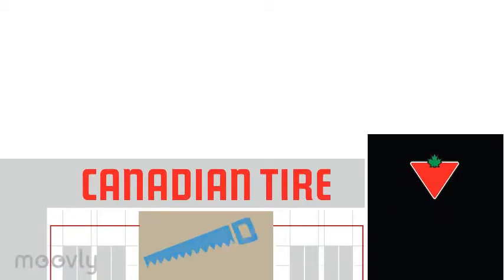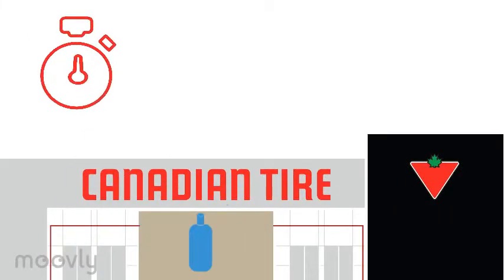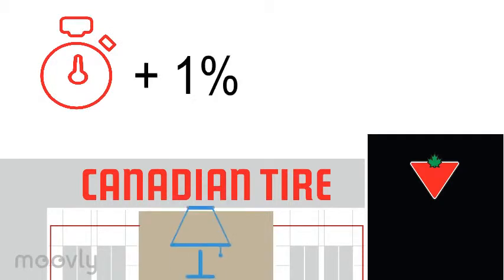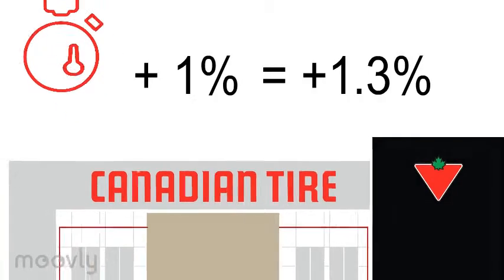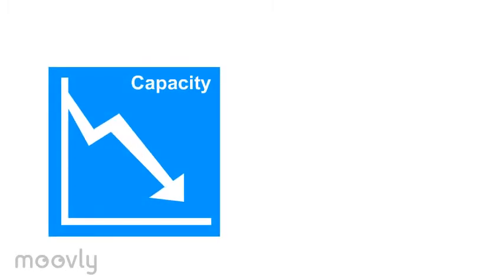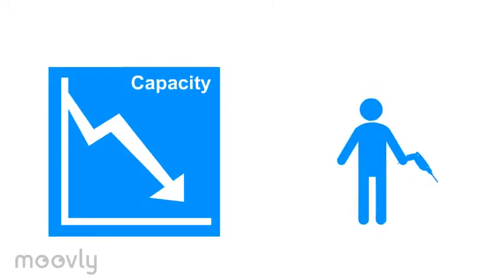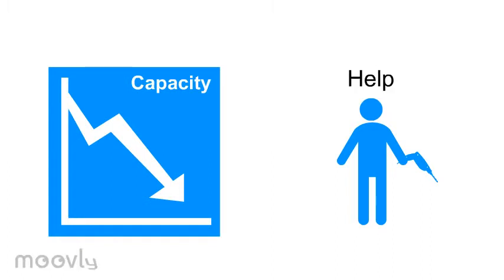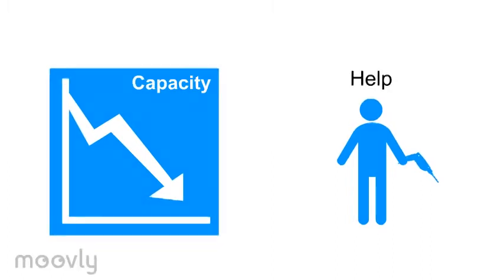AR+VR - Last Minute